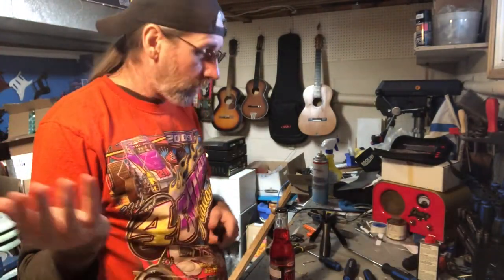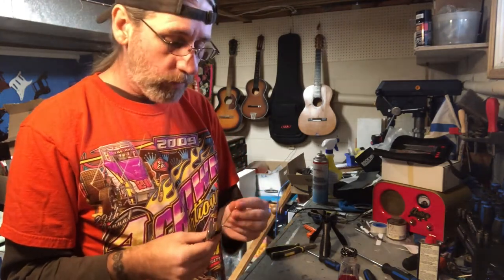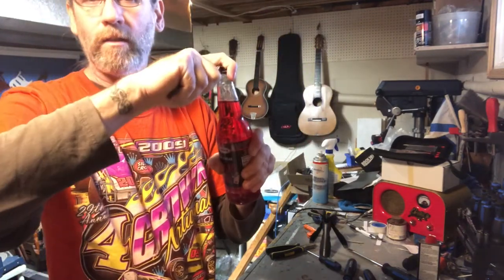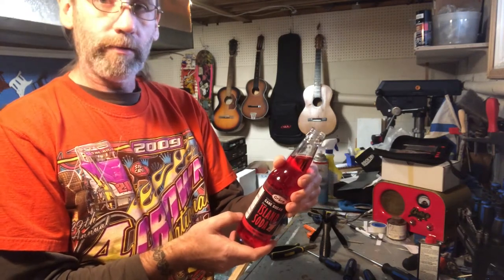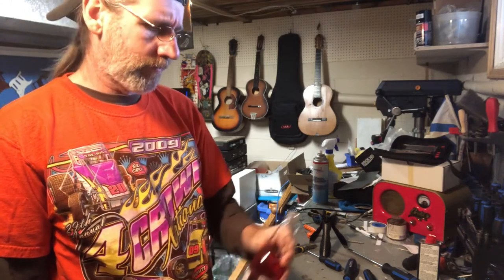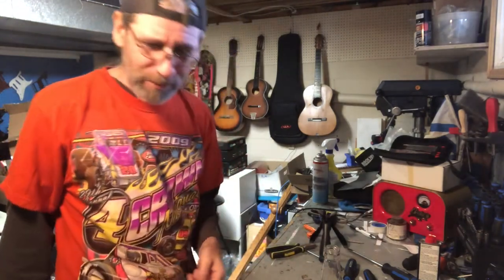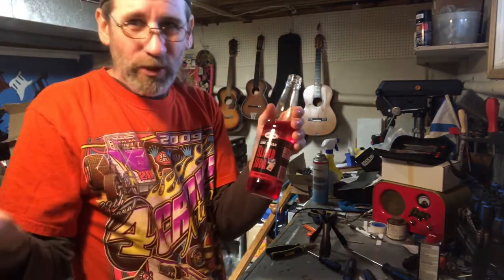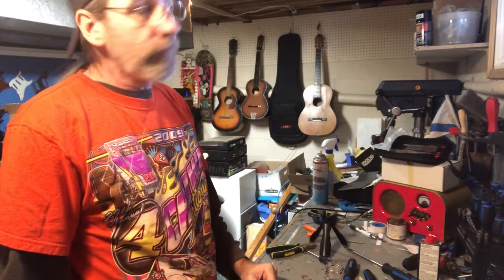Grace Island Soda Fruit Punch Tasting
Today I check out the Island Soda Fruit Punch flavour made by Grace.

Our preferred Canadian retailer
Ardens Music